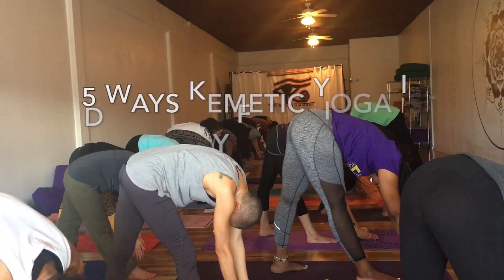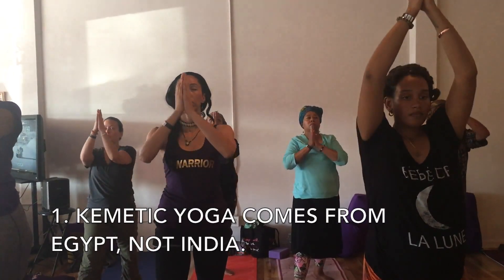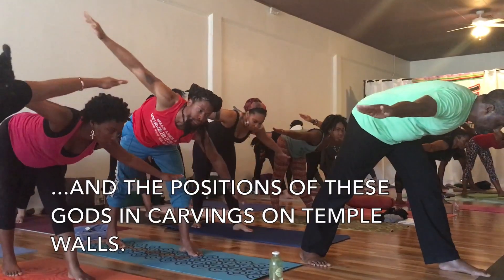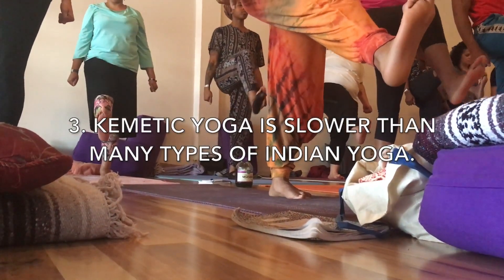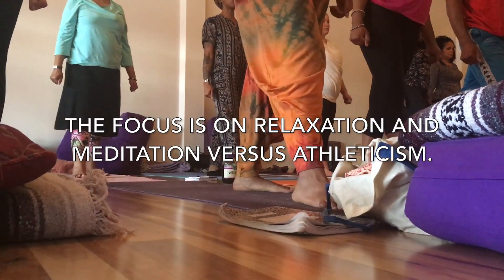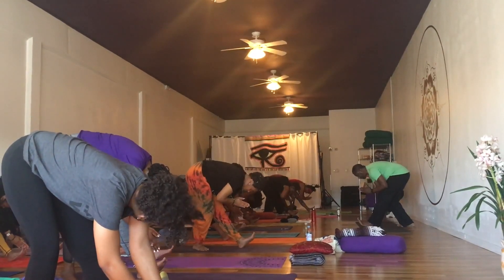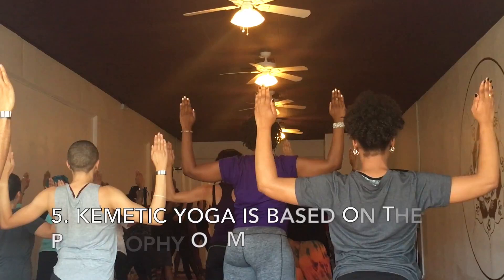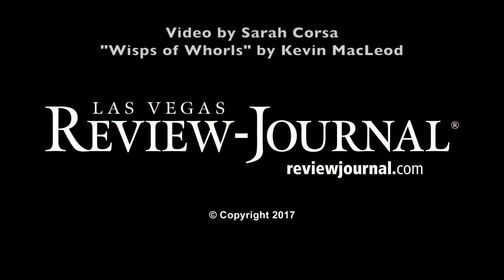5 Ways Kemetic Yoga is Different Than Indian Yoga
This video presents 5 of the unique distinctions that sets Kemetic Yoga in a class of its own when compared to Indian and other forms of yoga. Not to encourage disunity or rivalry, but to promote clarity and understanding.